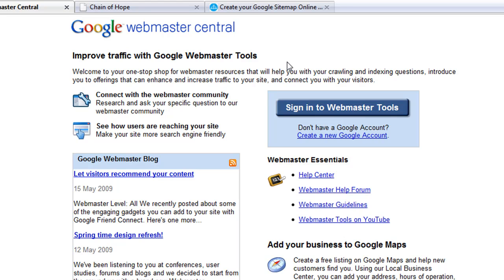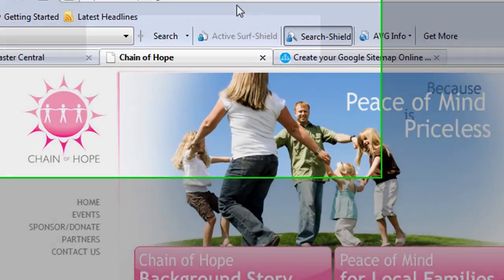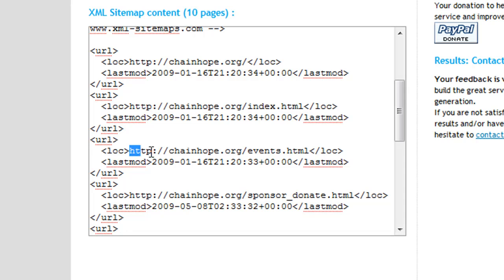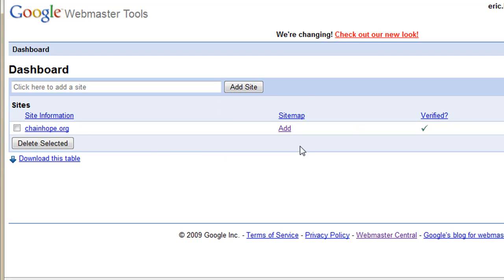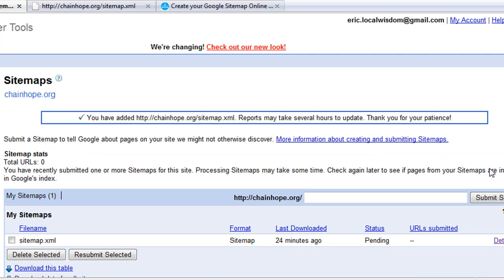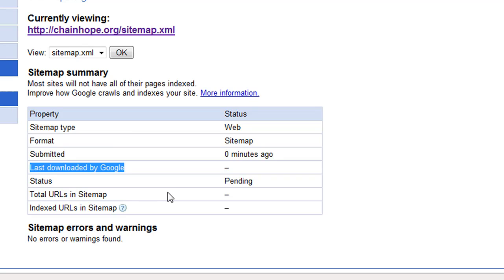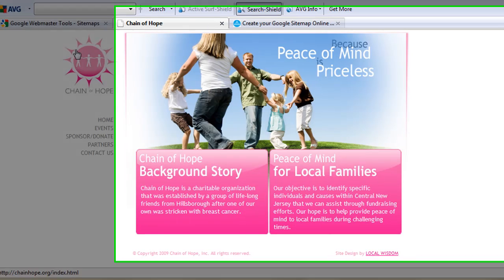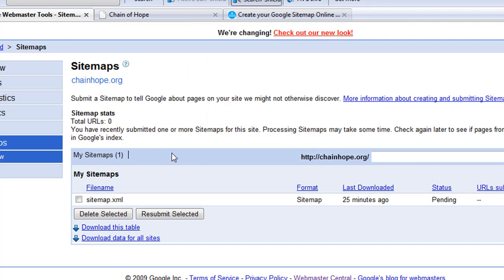Local Wisdom \\Share EP9:Google Webmaster Central, XML-Sitemaps.com and you!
Eric walks you through how to use XML-Sitemaps.com to generate a sitemap.xml for your site and how to upload this to Google through Google Webmaster Central.  This will help you inform Google of all the pages on your site to make sure they all get indexed properly.